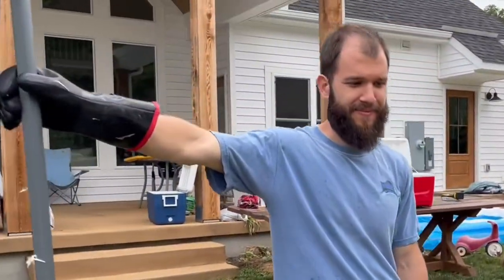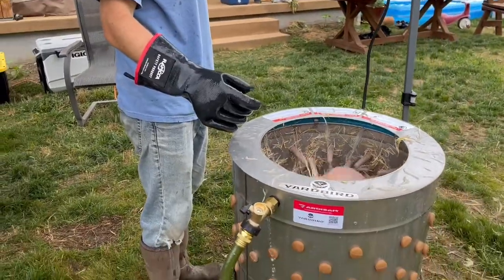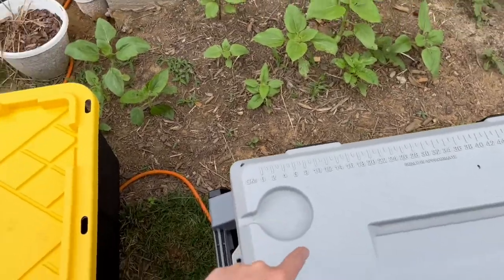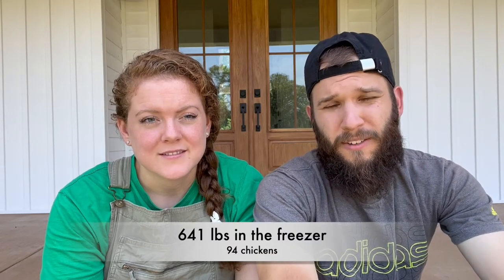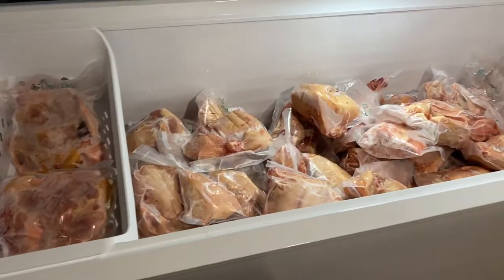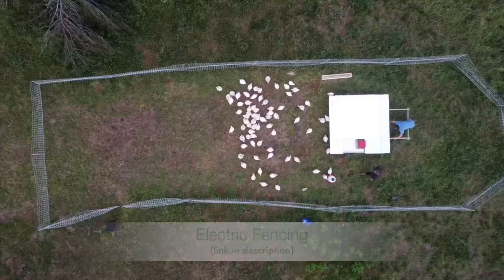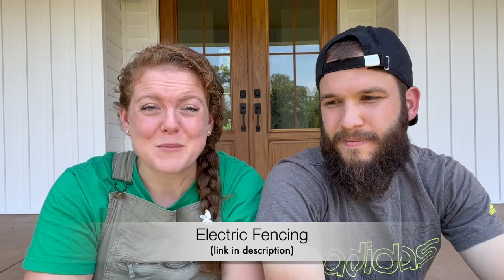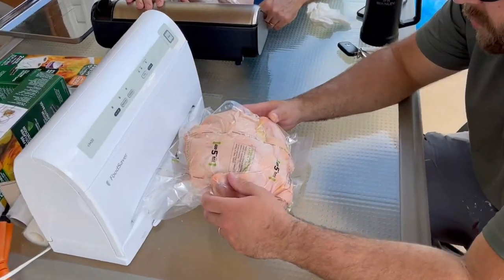Processing 94 Meat Birds in 1 Day | Jumbo Cornish Cross Broiler Chicken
Ryan & Cara
101 N Pinetta Dr.
North Chesterfield, VA 23235 We share things we we will be doing again and things we will do differently next time around!

Items we used to butcher and process our Jumbo Cornish Cross meat chickens:

~Yardbird Chicken Plucker

~Solar Battery For Fence

~Electric Poultry Fence Kit

~Scolder (Turkey Fryer)

~Sharp Knife

~Heat Gun for Scolder

~Heat Resistant Gloves

~Large Vacum Sealer Bags

~Poultry Shears

~Cutting Boards No Slip

~Stainless baking sheets

~Table Cloth

~Digital Kitchen Scale

~Disposable Gloves

~ Vacuum Sealer (not our exact one, but same brand)

Over the last 9 weeks we have pampered and loved on these Jumbo Cornish Cross meat birds. They had lots of sunshine and fresh grass everyday. This is was our first time raising meat chickens and we learned a few things along the way. We processed just under 100 meat birds in one day! It was a long day, but so rewarding to now have our deep freezer full of organic pasture raised chicken.

-Ryan & Cara